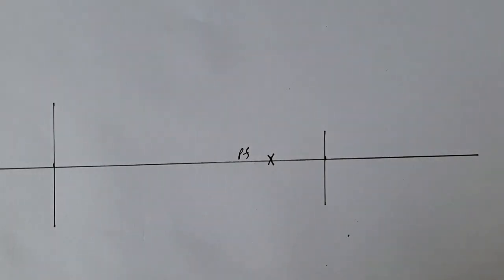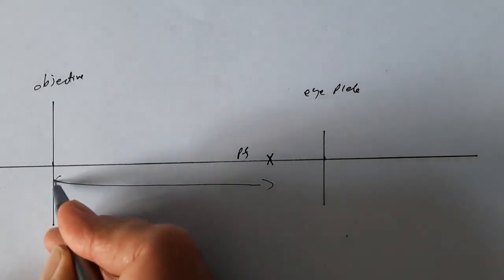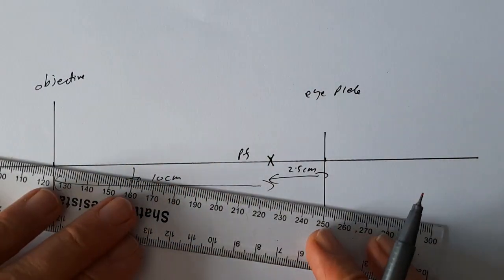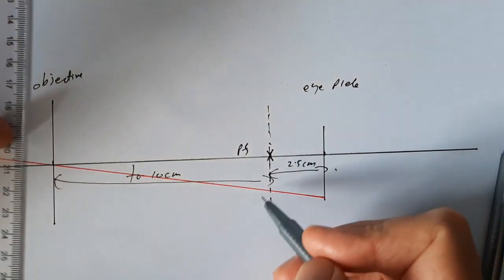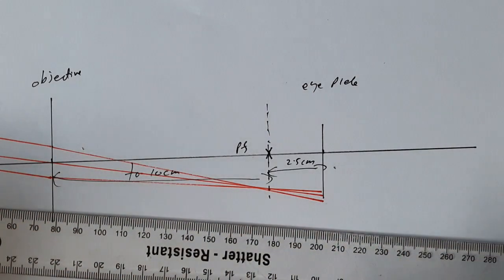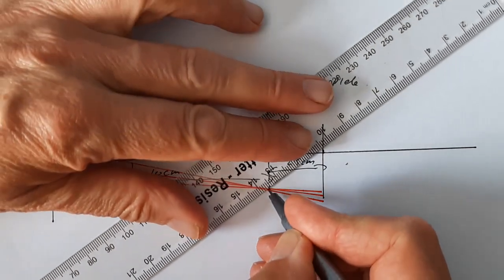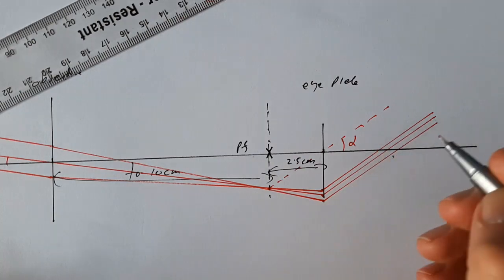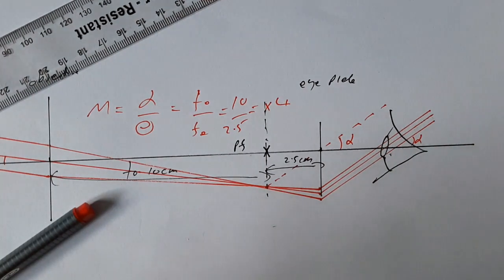Telescope two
How do draw the ray diagram for an astronomical telescope in normal adjustment